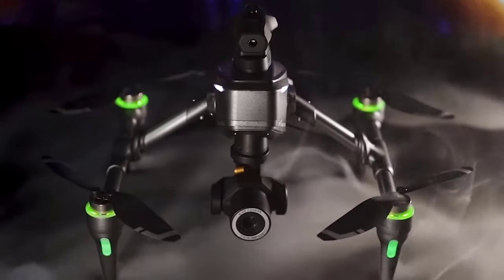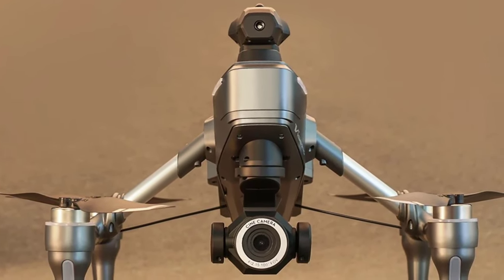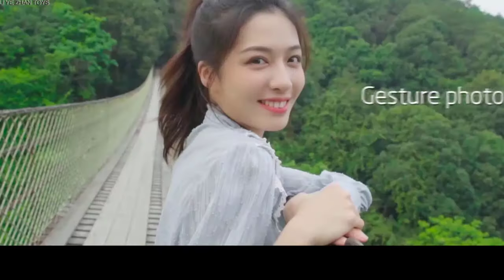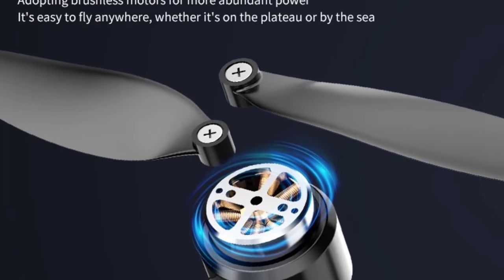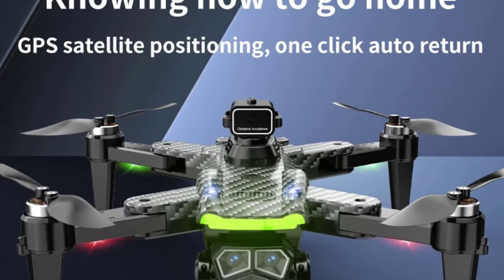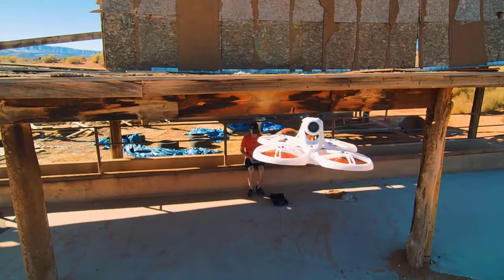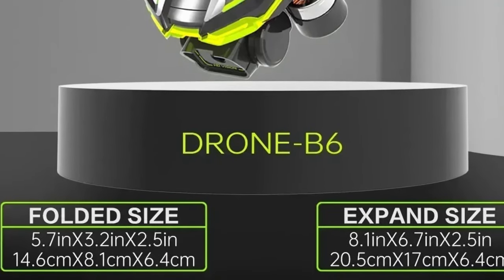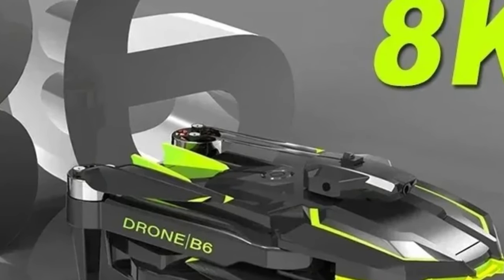Top 5 Best Racing Drone of2024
L900 PRO Drone 4K Professional 5G WIFI FPV GPS
📌  US :

Original S196GPS Drone 8K 5G Professional HD Aerial Photography
📌 US :

Emax Tinyhawk III 3 RTF Kit FPV Racing Drone
📌 US :

B6 Drone Race Brushless Motor Dual Professional
📌 US :

Description:

In this video, we listed the Best Racing Drone that are available on the market for their true quality, actually, I tried to make the list based on their popularity quality-price durability user opinions and more.